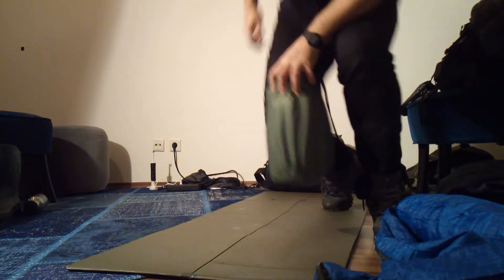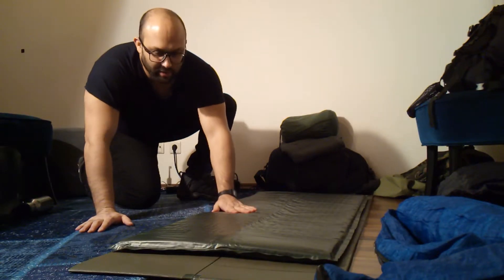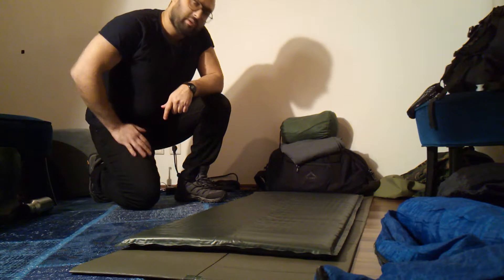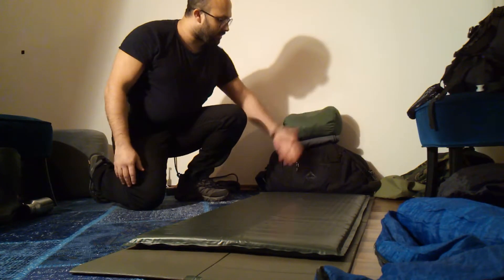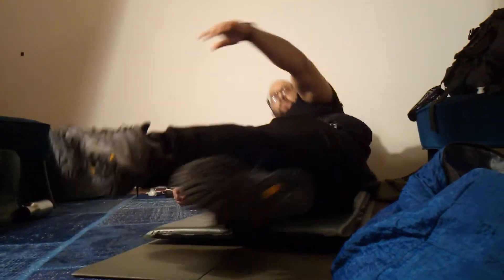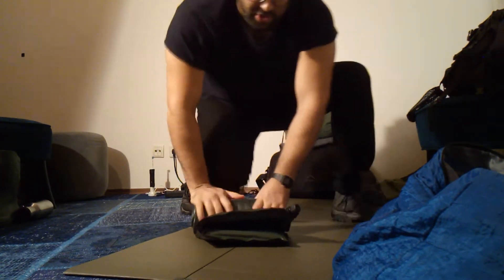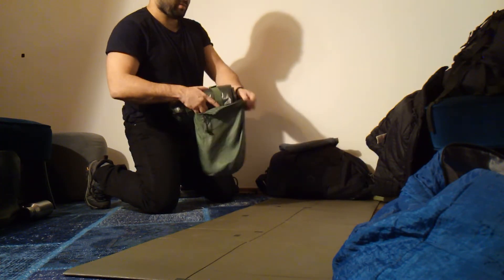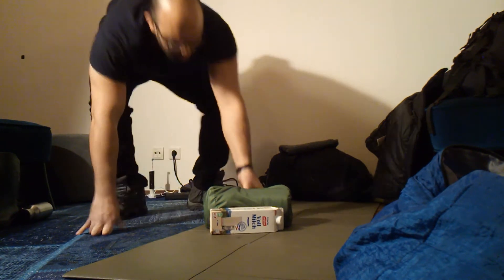MultiMat 35S high strength military self-inflating sleeping mat demonstration and review